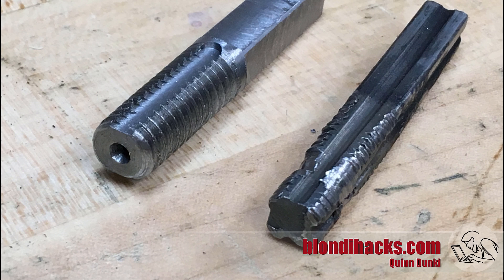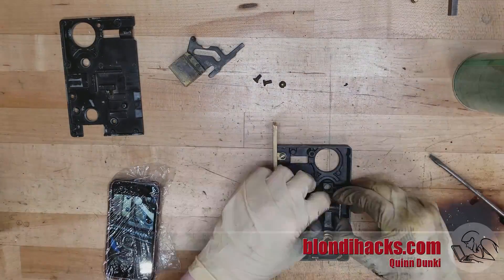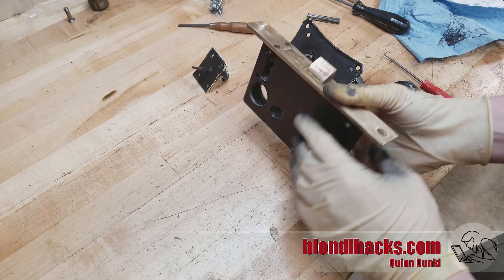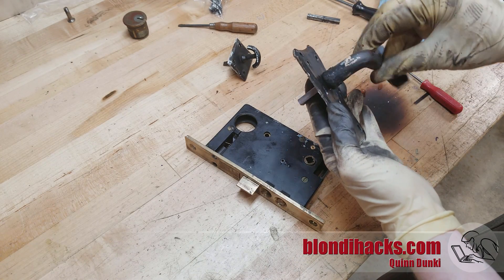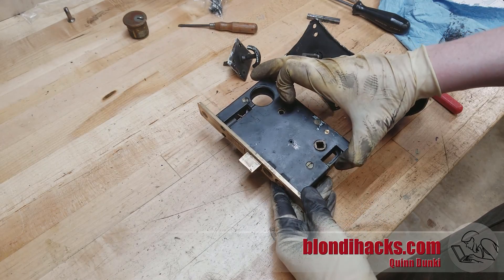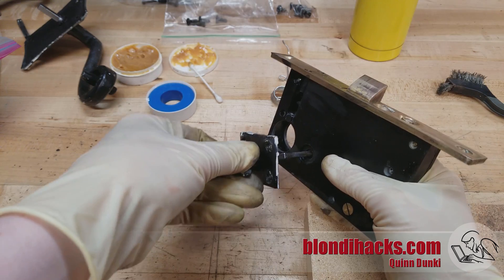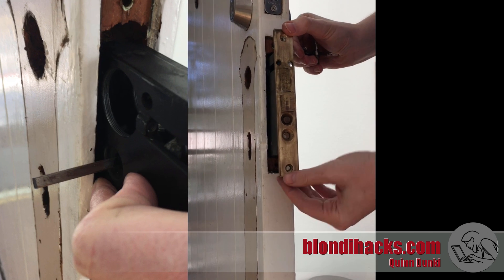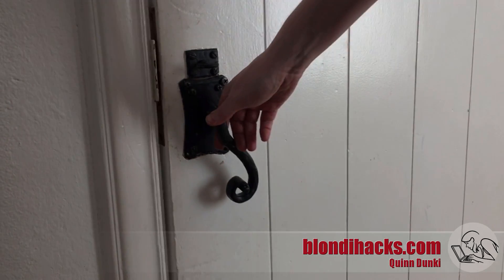Antique Lock Repair : Part 4 of 4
This episode on Blondihacks.com, we're we're finishing our repair on an antique mortise lock!